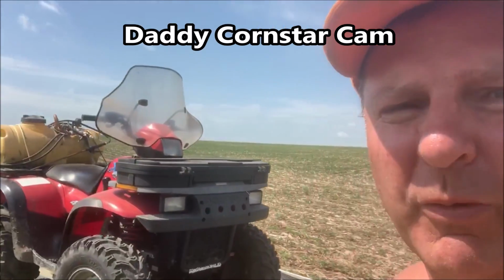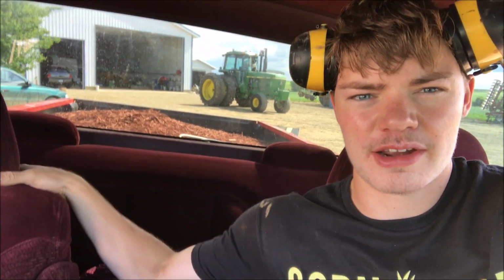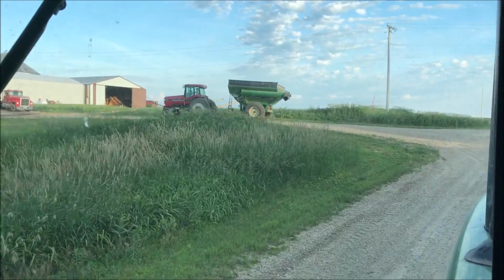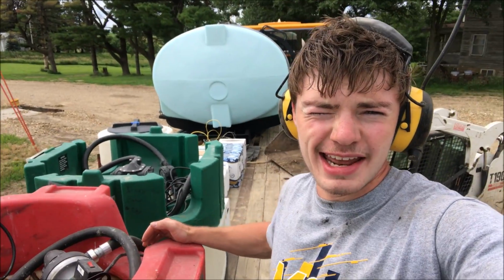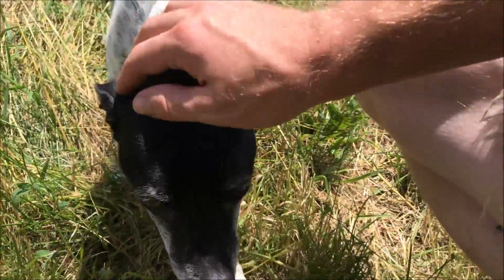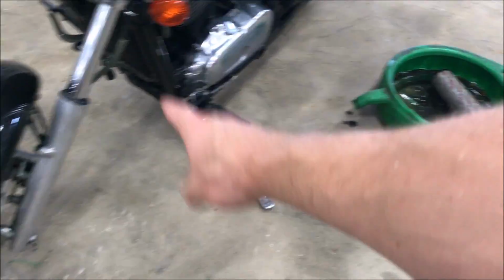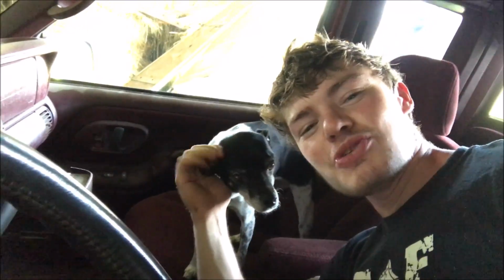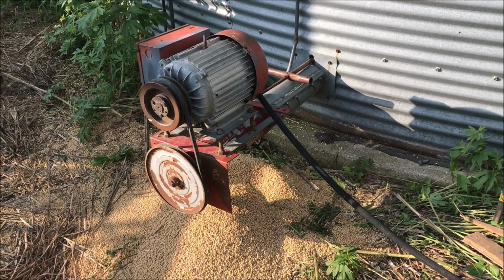The Grave Digging Farmers | Digging Holes & Selling Grain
► Follow Cole The Cornstar on Facebook: Cole The Cornstar

Projects never seem to slow down on the farm. We go from one busy season right into the next. Right now we are occupied with loading soybeans and corn onto semis to be sold. For the month of July we have a total of 50,000 bushels of corn to sell and 10,000 bushels of soybeans. We are loading soybeans out of two bins that are off the main farm a few miles. We had issues with the floor sump working properly due to bean pods plugging the holes in the floor. We had to by-pass the floor unload and use the grain vac instead. Cleaning out bins is easily up there on any farmer's list of favorite things to do. Imagine a giant sauna filled with dust and loud noises, now you can picture the environment. Not only did we run into auger issues, we also ran into motor issues on the unload. The unload motor that was on the unload was only a 110V single phase motor that over-heated with relatively small loads on it. Luckily we recently purchased a new to us auger that had a 220V single phase motor on it that we were able to swap out.

Grain hauling is not our only main activity during this time of the year either. We also have corn post spray and bean post spray to apply. We spray this round of pesticides to control weeds before the plant shades out. It is very important to keep weeds out of fields as weeds pull nutrients away from the crops we are trying to grow.

Thank you for tuning into this episode. Stick around for more adventures on the farm.

Cole The Cornstar, aka Cole, is a 4th generation family farmer from Central Iowa. Cole promotes agriculture by filming his day-to-day adventures with his Dad and brother on the farm. His vision is to teach people what goes on during day to day farm operations. Cole's mission is to prove the American Dream is not dead and be a megaphone for agricultural education and innovation, from technological advances in farming equipment to conservation practices.

► Edited By Cole The Cornstar himself